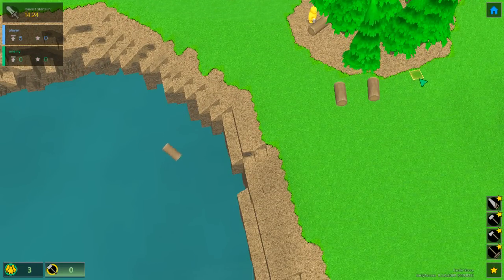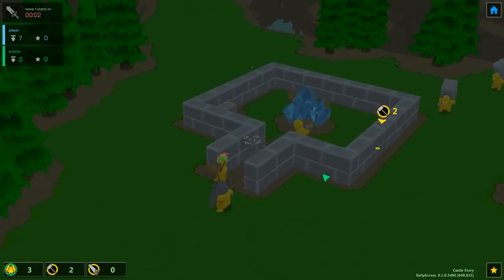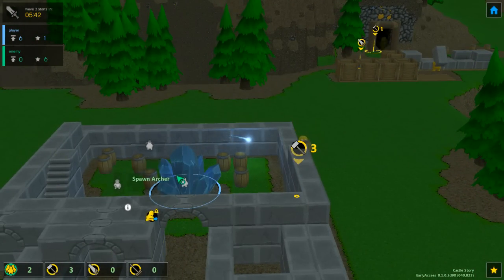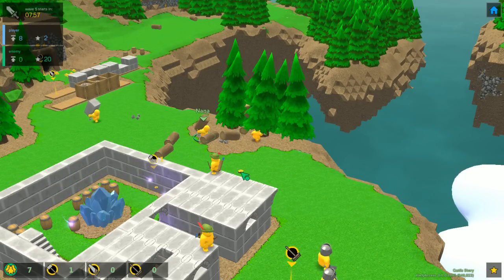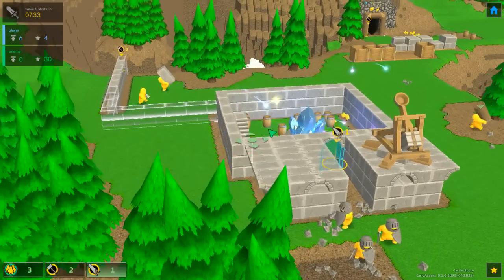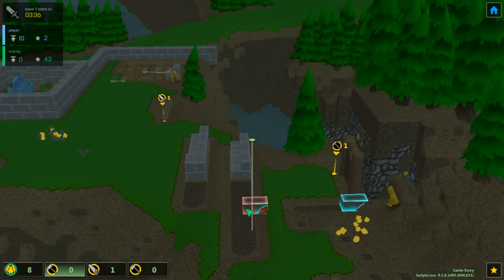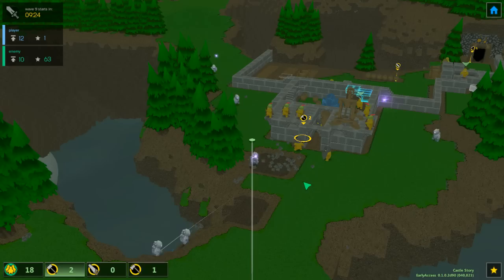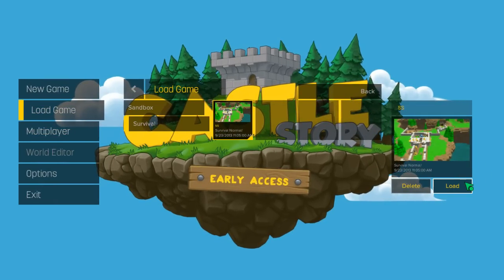Silver's Castle Story Survival Mode Extended Look All Shall Fall! Part 1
A extended look at the survival mode of castle story, shortly after its steam release as we try and figure out how the new mechanics work from the old prototype build of the game.